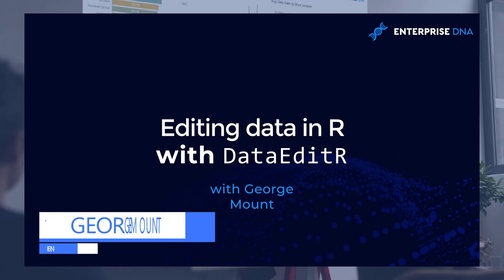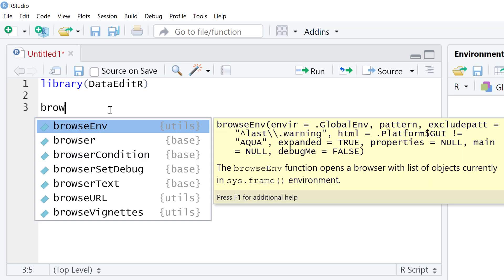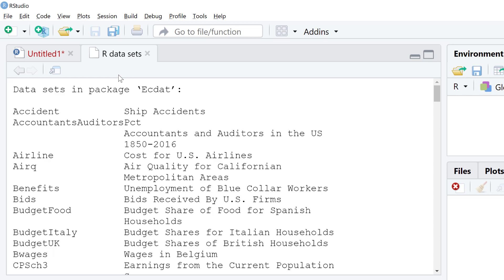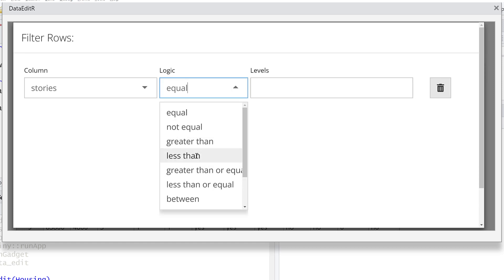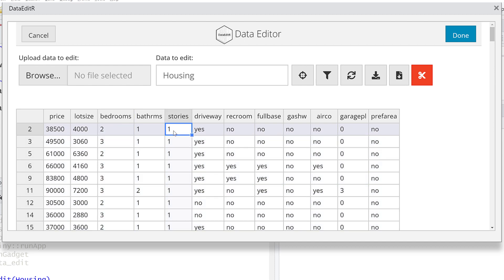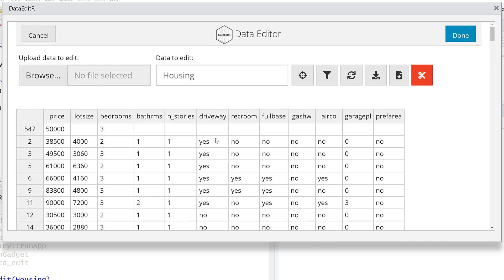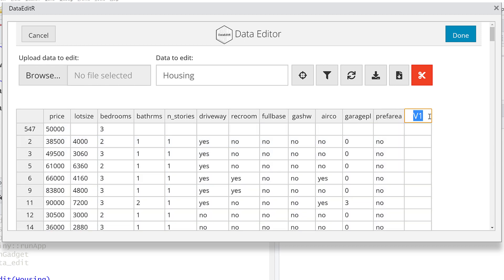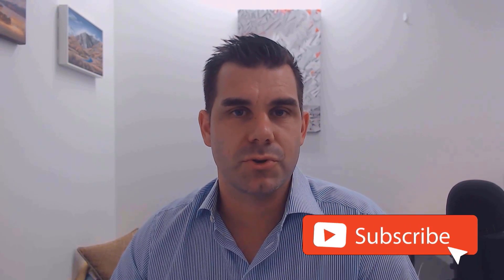How To Edit Data In R Using The DataEditR Package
DataEditR is an R package that will let you build dashboards and reports in R using a GUI, which is actually built using shiny, that makes it easy to interactively view, enter, filter and edit data. In this video, George is going to demonstrate how to do basic data editing and manipulation using DataEditR.

Video Details
00:00 Introduction
01:16 DataEditR
02:15 Ecdat
02:22 Data set
02:58 Data editor
04:25 Saving data
06:45 Saving selection
07:51 Recap